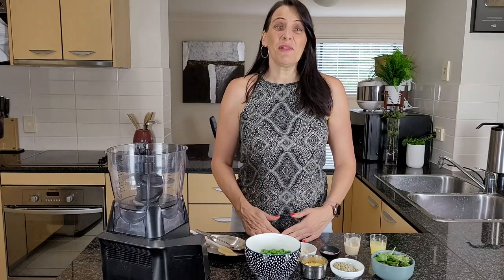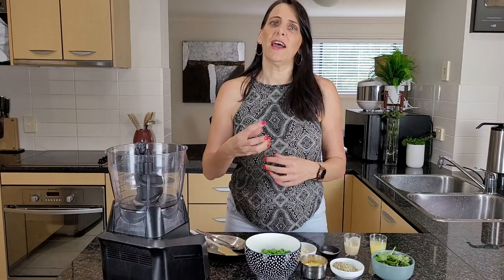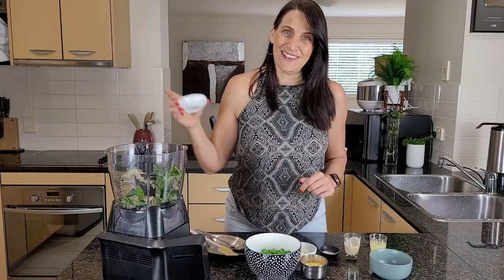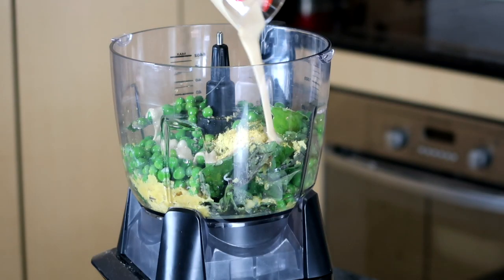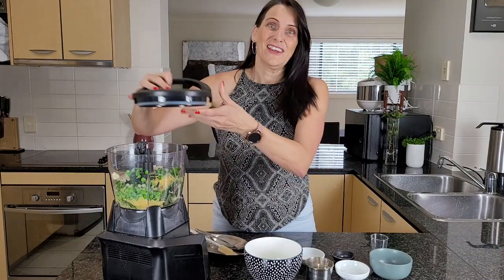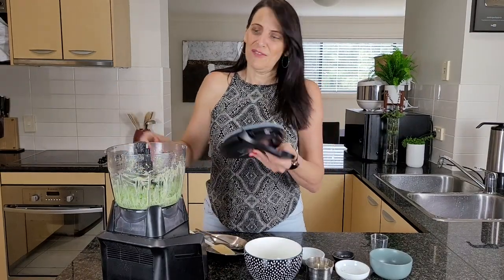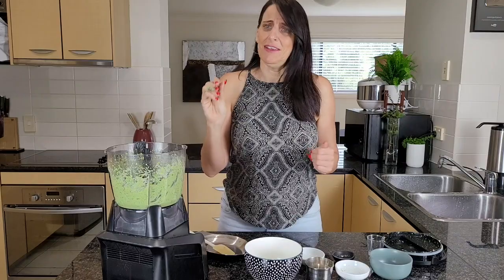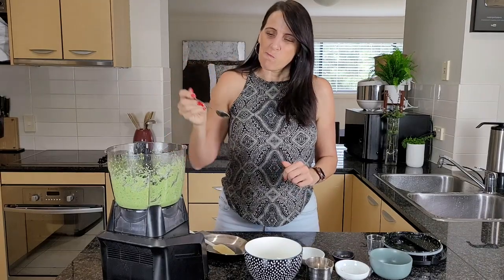High Protein Vegan Pesto - No Oil Or Nuts!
This delicious High Protein Vegan Pesto is super easy to make and packed with high protein ingredients... plus it tastes amazing!

If you struggle with Plant Based meal prep, be sure to check out the Mix and Match Meal Plan from my Meal Prep Made Easy Course

Get the full recipe & written instructions for today's recipe on my

Enjoy xx